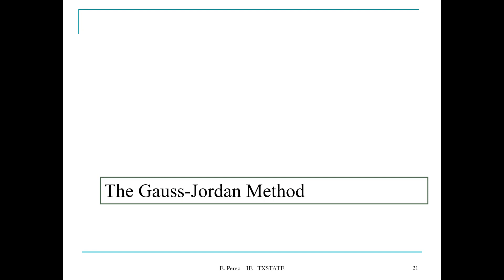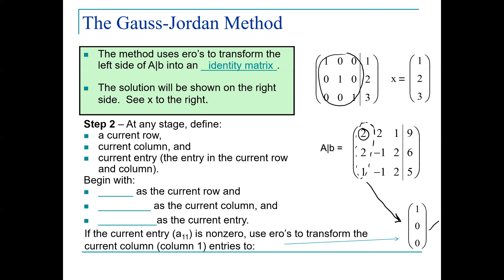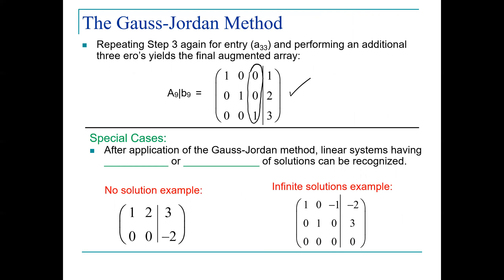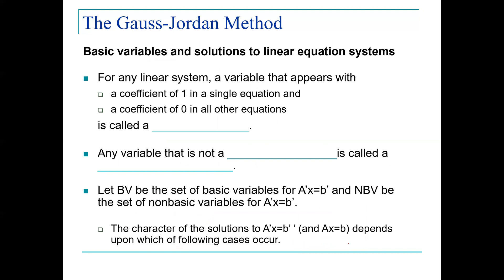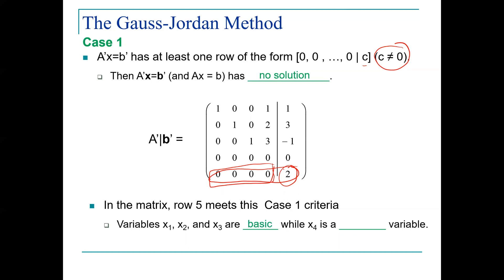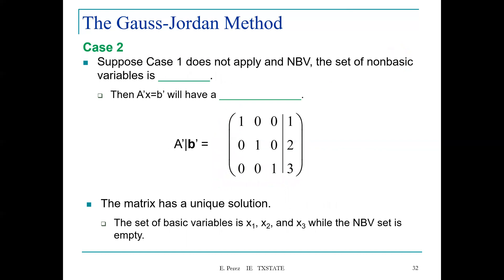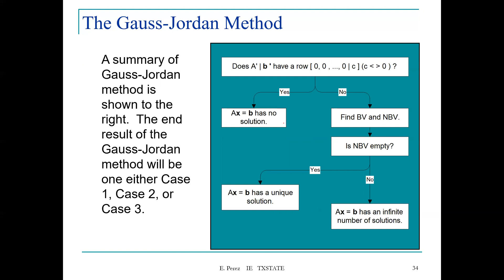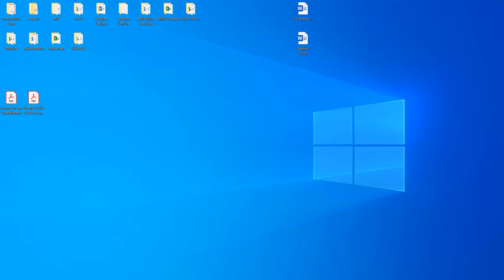L1P2A: IE3340_Operations_Research_Linear_Algebra_Review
Review of linear algebra part 2A